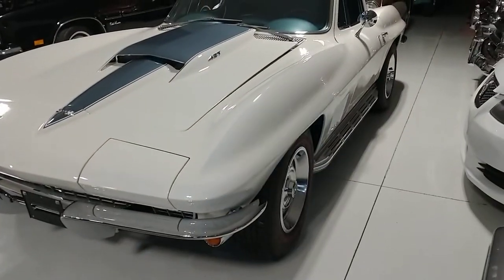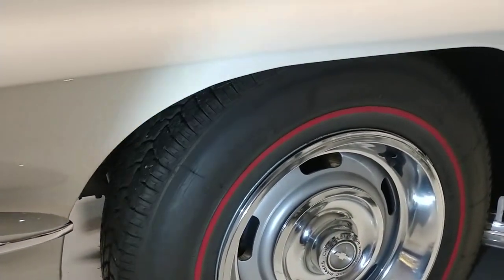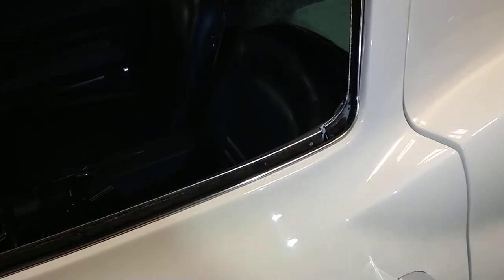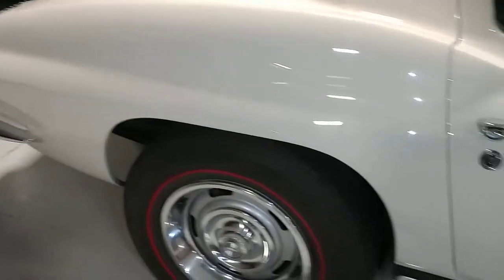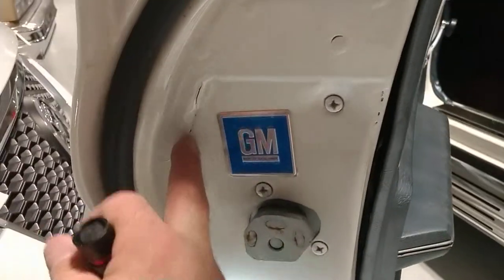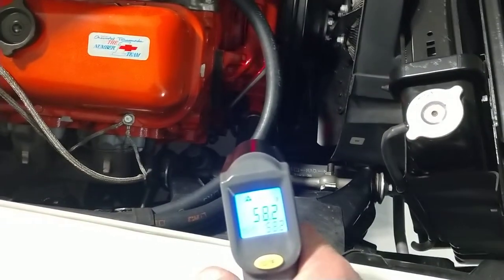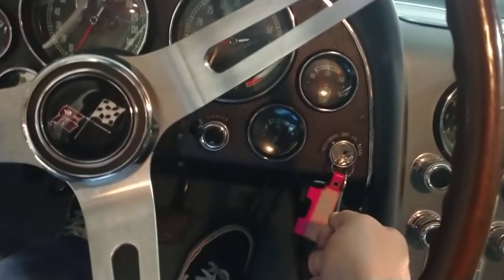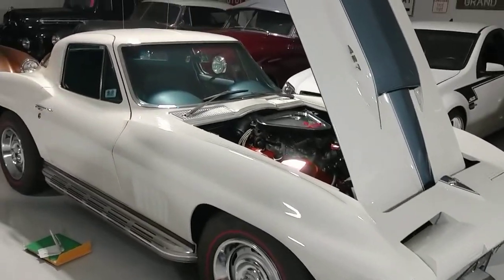1967 Chevrolet Corvette Coupe 427/435 Ermine White. Collector Car Gallery